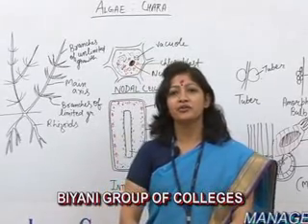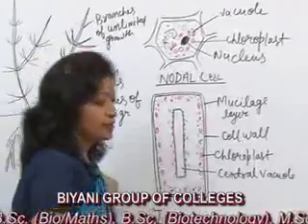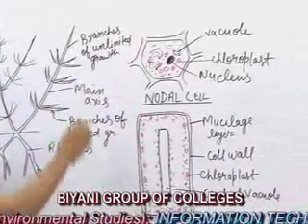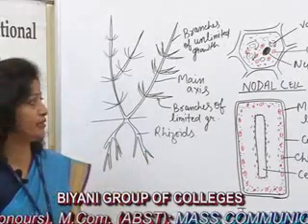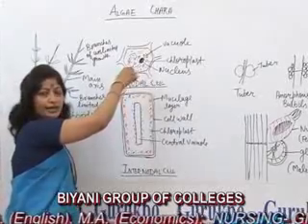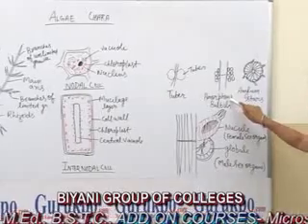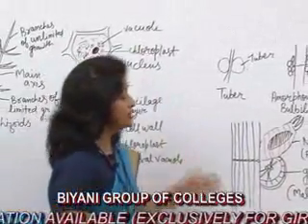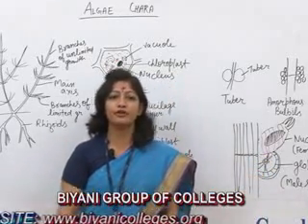Algae:Chara lecture, BSc Botany by Dr. Ruby Singh Parmar, Biyani group of colleges I Guru Kpo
This is a part of lecture presented by Dr. Ruby Singh Parmar,(Head Of The Department,Science),Biyani girls college. This video is about algae which belongs to family chara.This algae is commonly called as "stone wort" because it occurs in areas which are rich in limestone.In this video morphology anatomy and reproduction of chara discussed.